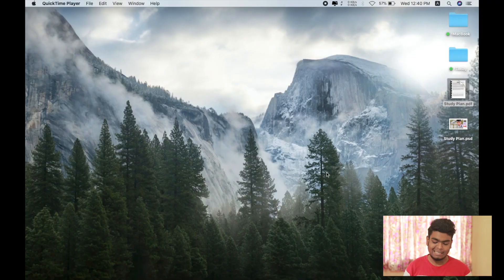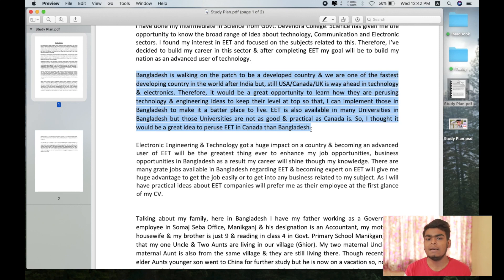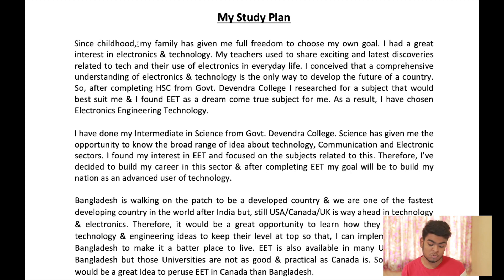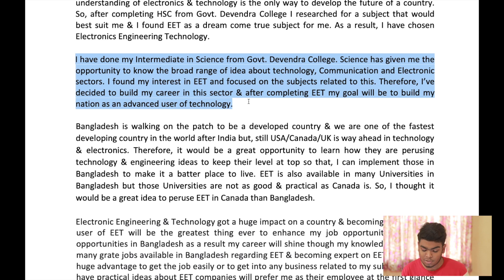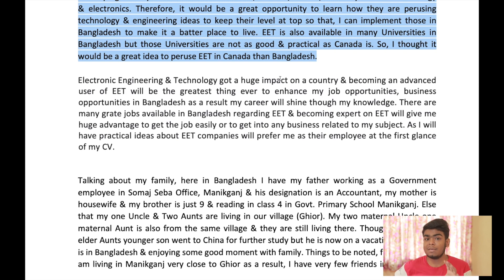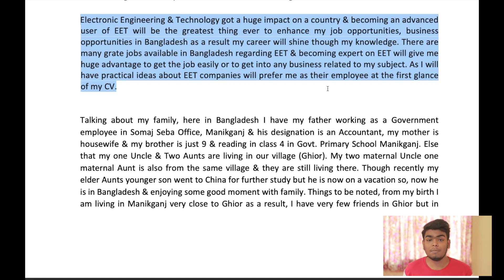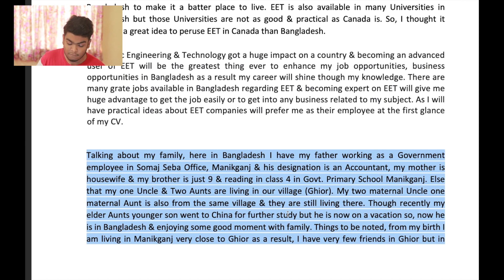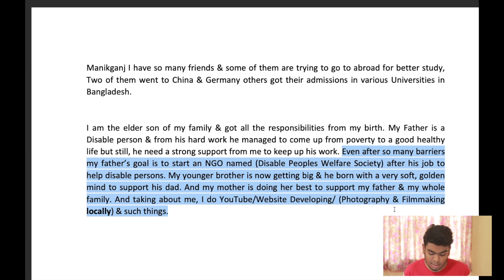SOP | my Personal Study Plan For Canada Student Visa From Bangladesh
SOP | my Study Plan For Canada Student Visa From Bangladesh